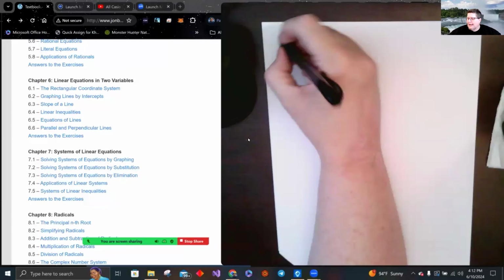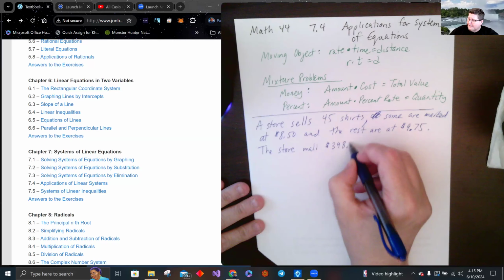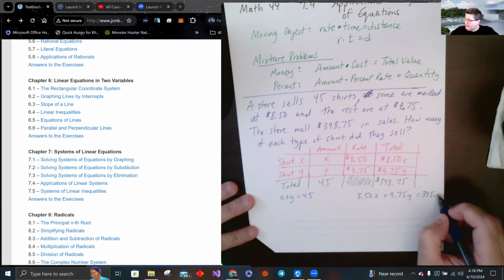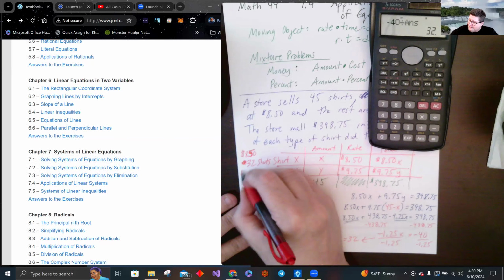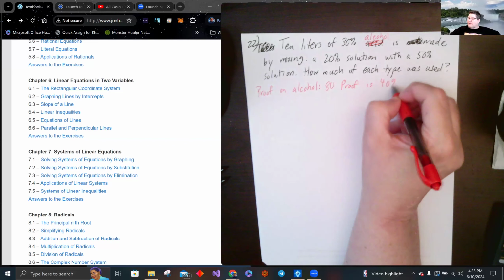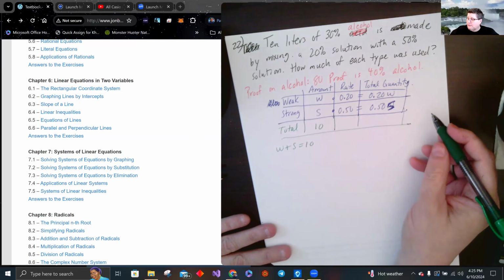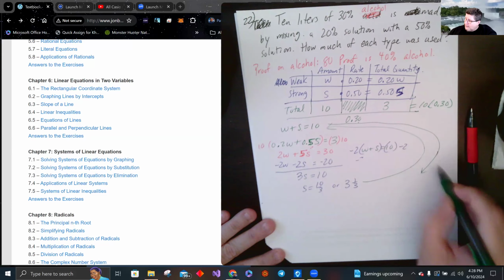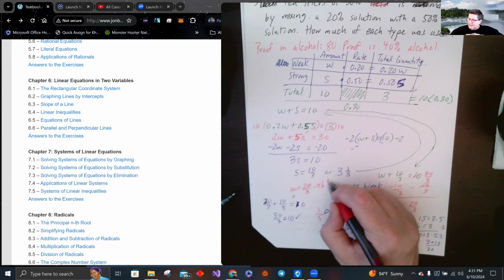Math 044 College Algebra using jonblakely.com textbook 7.4a Rational Applications, Money and Mixture